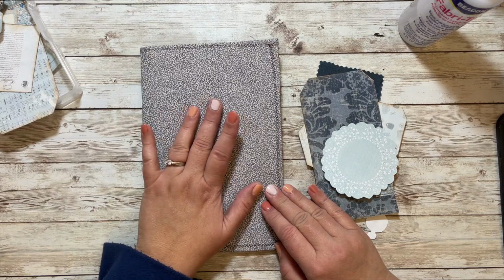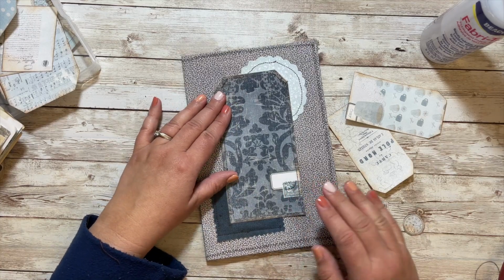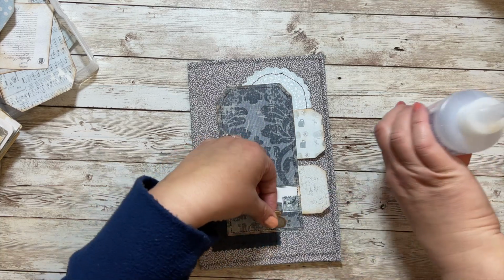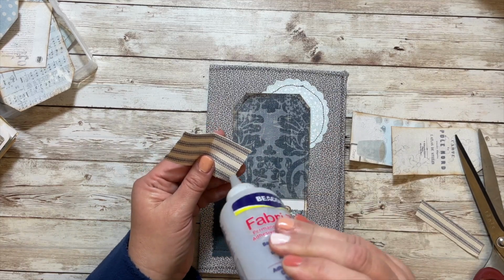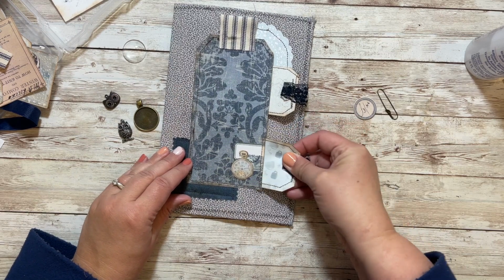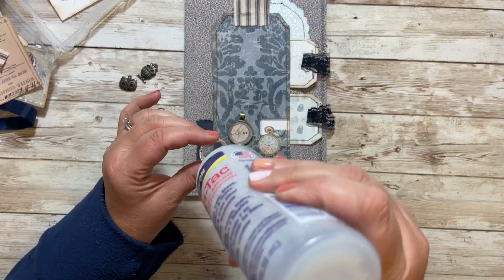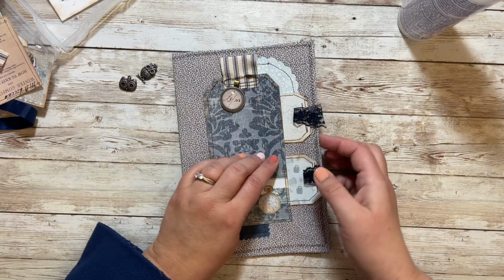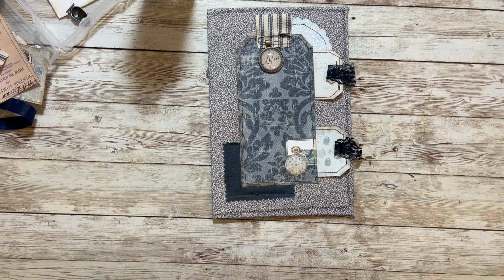Craft with Me- Song of Winter Cover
Song of Winter Digital Kit-

Find Me-
Facebook- Cara Brandon and Friends Crafty Adventures